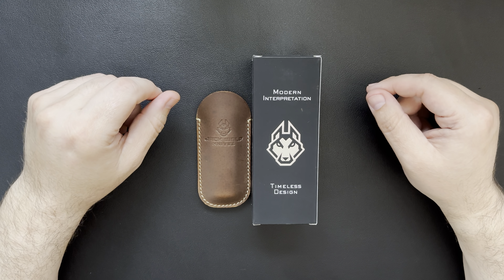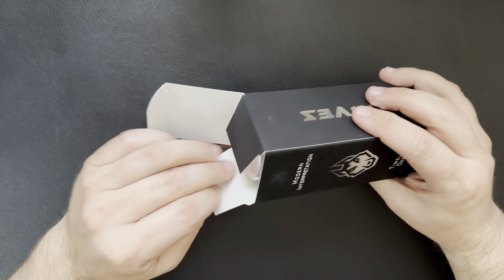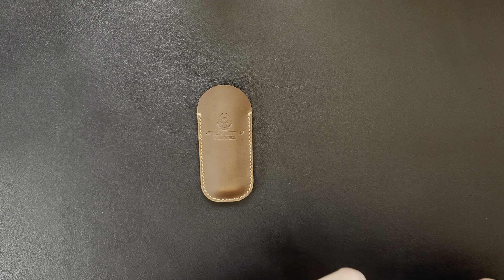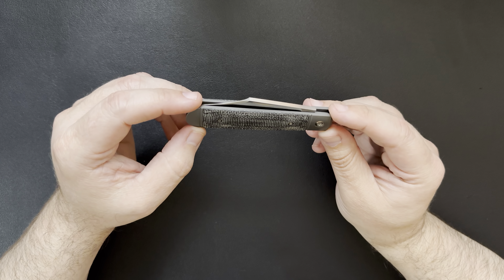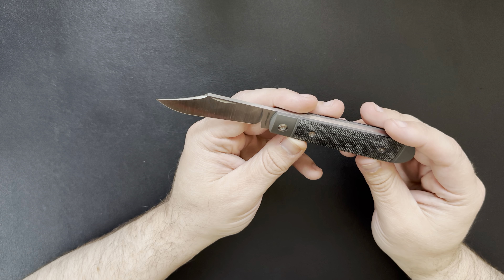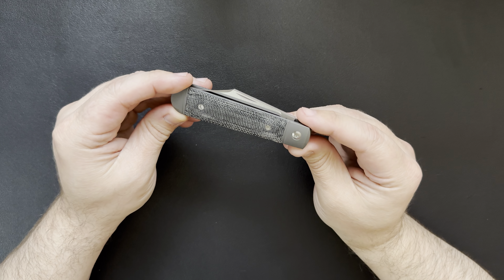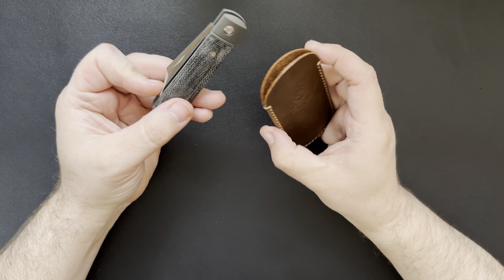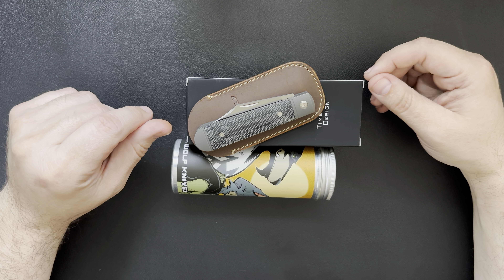Jack Wolf Big Bro- Initial Impressions!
Today we take a look at the Jack Wolf Big Bro. I recently starting enjoying slipjoint knives and Jack Wolf has always been on my list of ones I wanted to try.